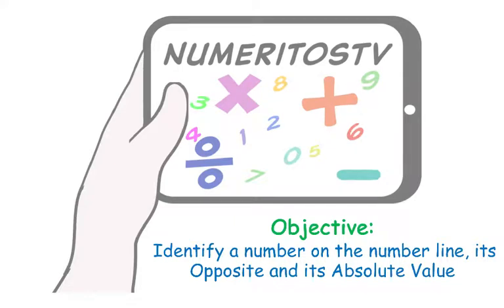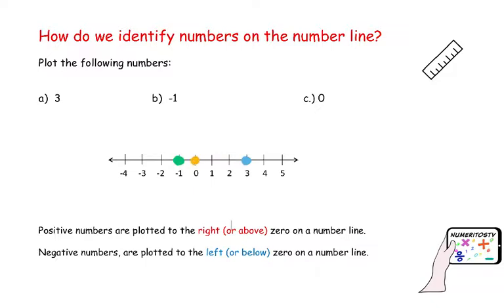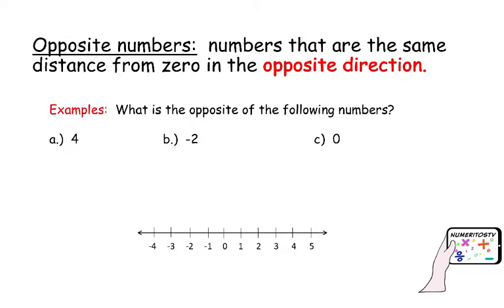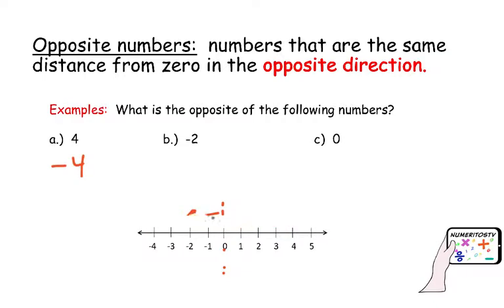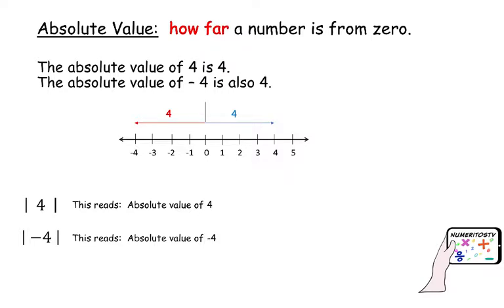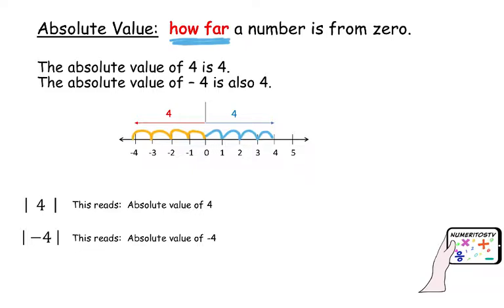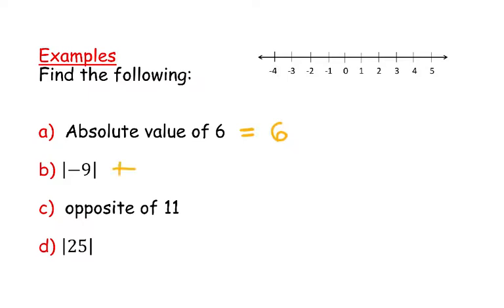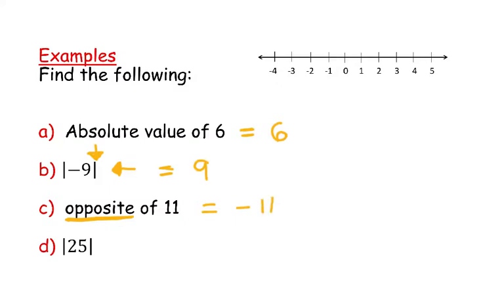IDENTIFY NUMBERS ON THE NUMBER LINE, FIND ITS OPPOSITE AND ABSOLUTE VALUE - How to plot numbers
In this video you will learn how to identify numbers on the number line, find its Opposite and the Absolute Value.  You will learn where the positive and  negative numbers can be located on the number line.